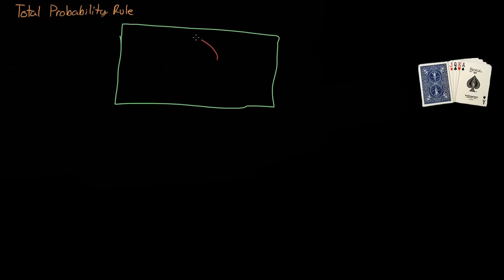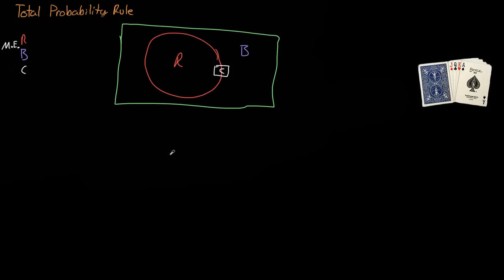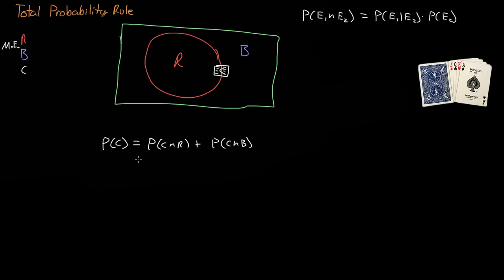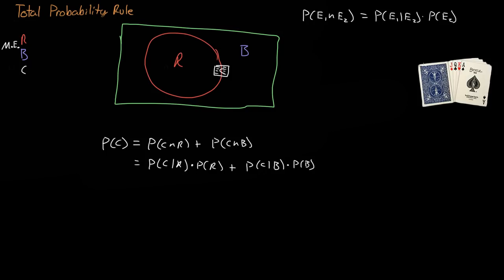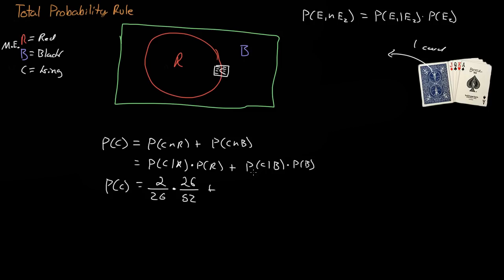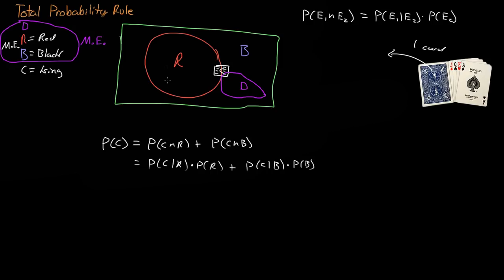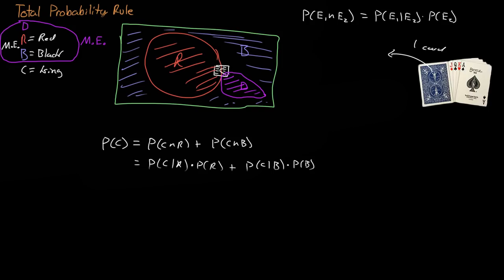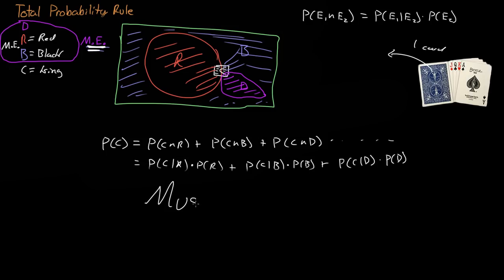Total Probability Rule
A simple explanation of the total probability rule.